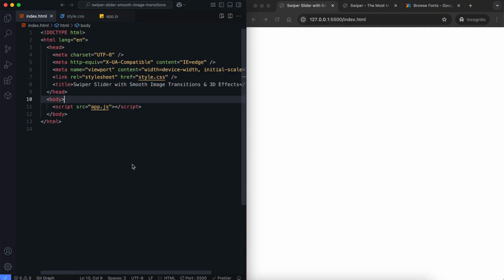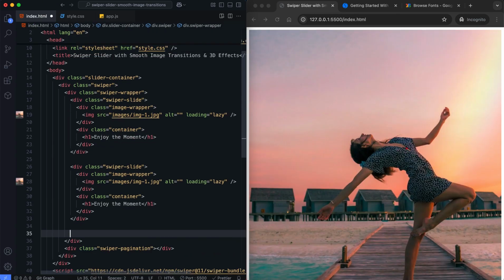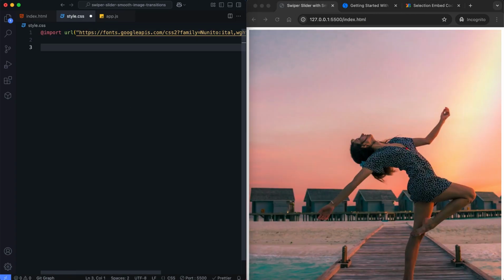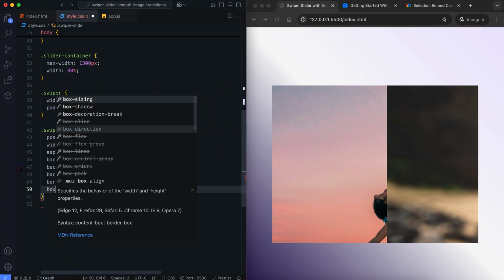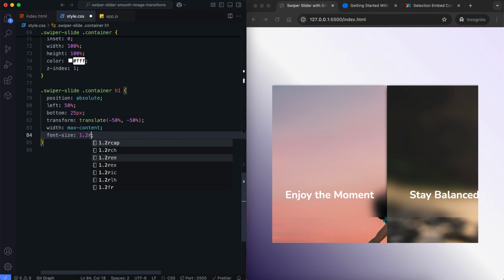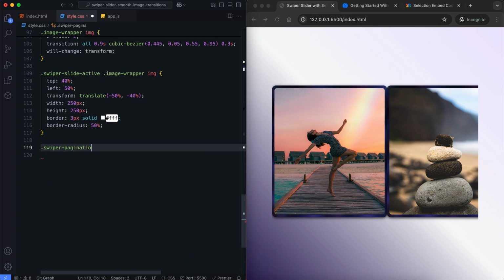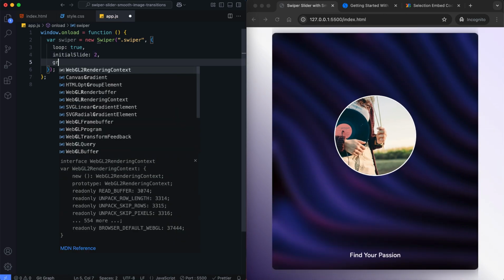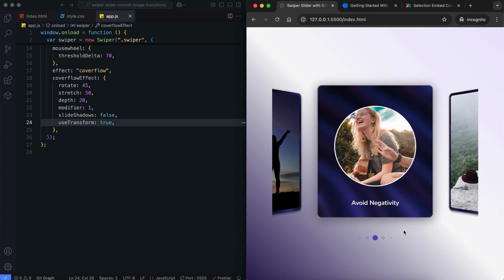Swiper Slider with Smooth Image Transitions and 3D Effects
This tutorial shows how to create a Swiper slider with smooth image transitions and 3D effects. It features a coverflow effect, dynamic pagination, and interactive animations.

Key topics include:
- Creating a responsive layout
- Implementing smooth image transitions
- Customizing pagination bullets and active slide effects
- Configuring Swiper parameters for coverflow, dynamic bullets and 3D depth

🕔 Timestamps:
0:00 – Intro
0:22 – HTML
1:40 – CSS: Image Transitions & Media Queries
4:45 – Swiper JS: Initialization & Functionality